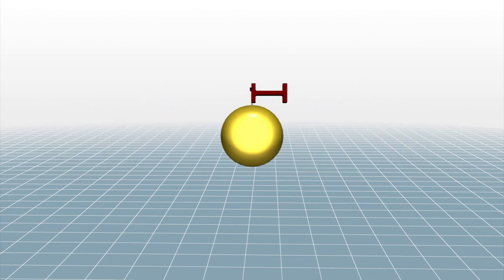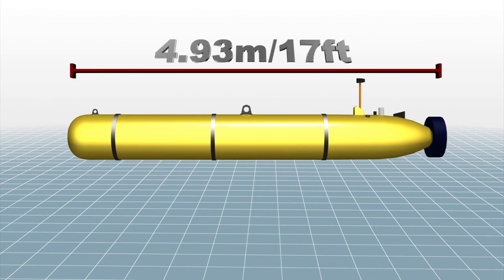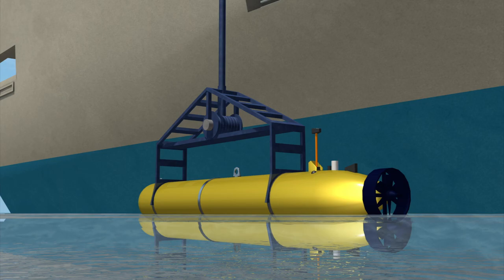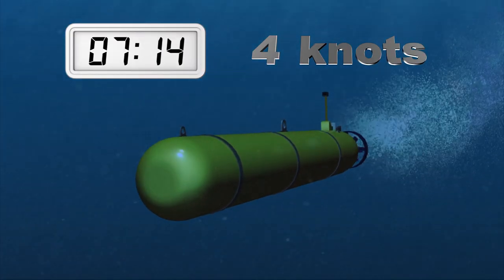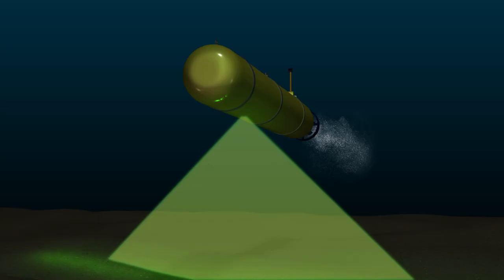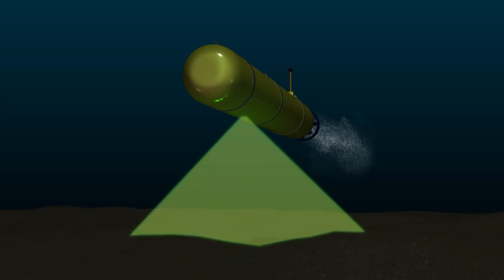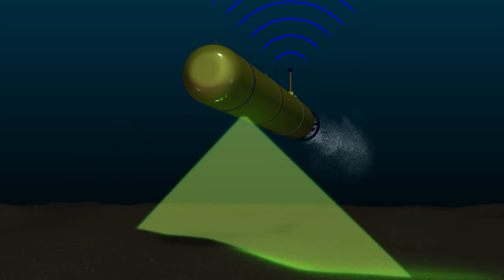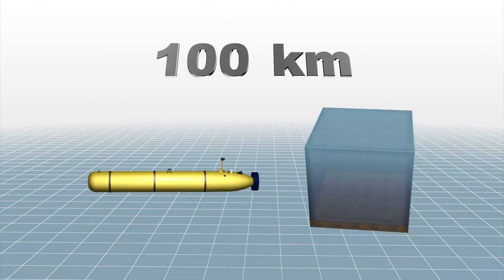US NAvy minisub Bluefin-21 deployed in search for missing Malaysia Airlines flight MH370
The Australian naval ship Ocean Shield will leave port Monday (March 31) to join the multinational search for missing Malaysia Airlines flight MH370 today with a high-tech autonomous submarine on board.

The US Navy sent the Bluefin-21 autonomous submarine to Australia last week where it will be deployed in the new search area just over 1,000 miles west of Perth.

This animation introduces the Bluefin-21

The mini-sub measures 0.6m by 4.93m and weighs 750kg. It is launched using a special harness.

It has a cruising speed of 4 knots and can operate for more than 20 hours on a single mission.

Operating at depths of up to 4,500m the bluefin scans the ocean floor uses a multitude of high-tech detection equipment including a multibeam echosounder, side scan sonar, a high-definition camera and a magnetometer.

The Bluefin is capable of scouring 100 km of ocean bed per day.

It has now been 23 days since flight MH370 disappeared. Authorities fear the 30-day life of the plane's black box flight recorder locator beacon will expire before the search equipment arrives in the new search area.